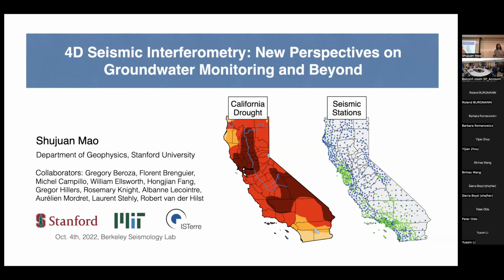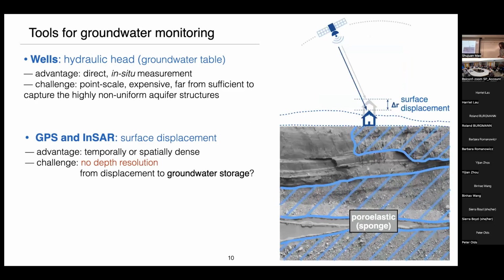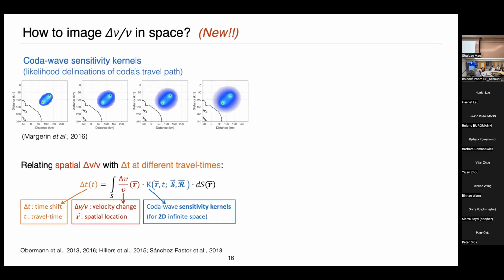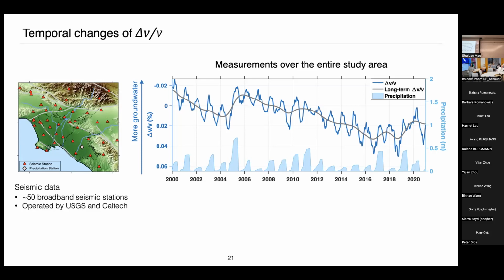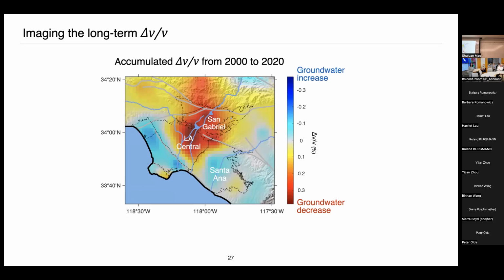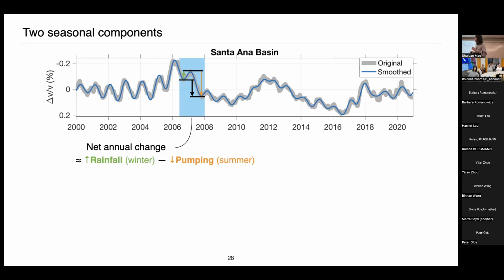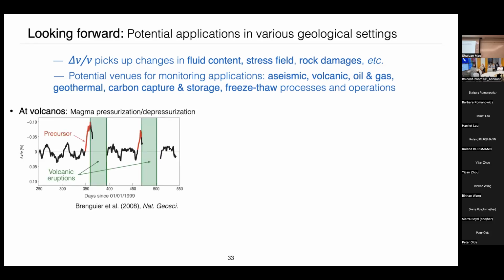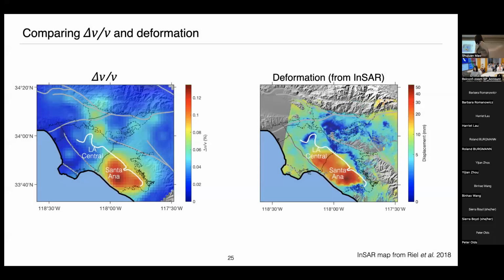Shujuan Mao, 4D seismic interferometry: New constraints on groundwater monitoring and beyond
BSL Seminar talk October 4, 2022

Shujuan Mao from Stanford University

Talk Title:
4D seismic interferometry: New constraints on groundwater monitoring and beyond